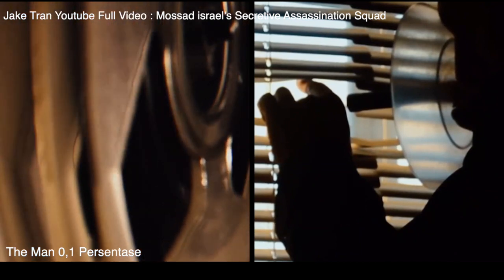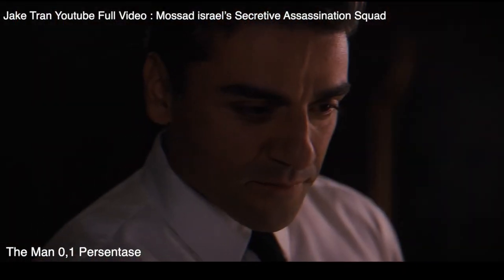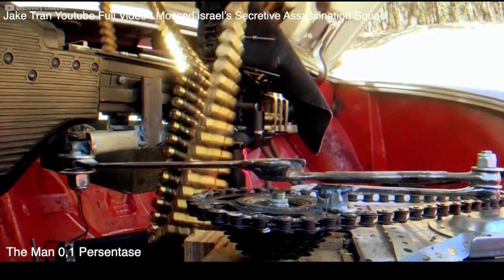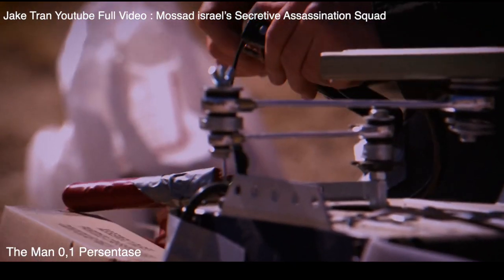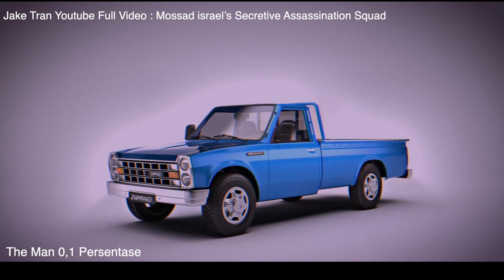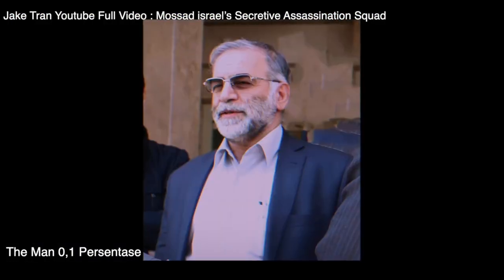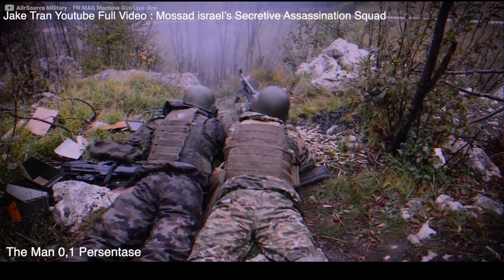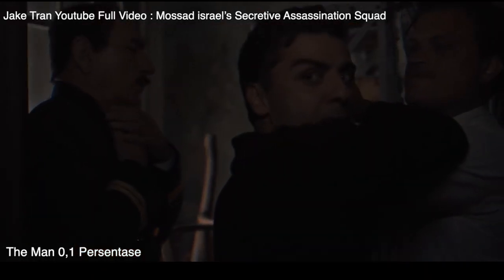REMOTE CONTROLLED ASSASINATIONS BY MOSSAD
REMOTE CONTROLLED ASSASINATIONS MADE BY INTELLEGEN MOSSAD DESIGN REMOTE

ONLY FOR YOUR REFERENCE CONTENT FOR LECTURE.
THIS VIDEO IS MADE FOR RESEARCH IN YOUR CERTAIN FIELD OF STUDY.